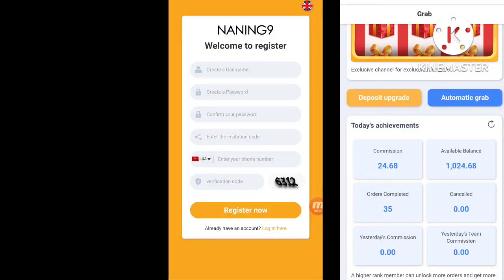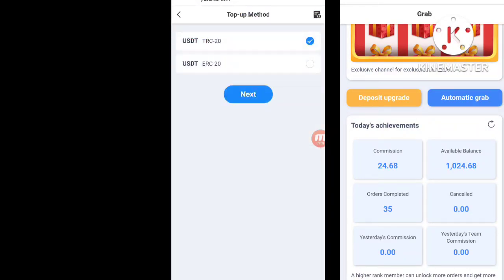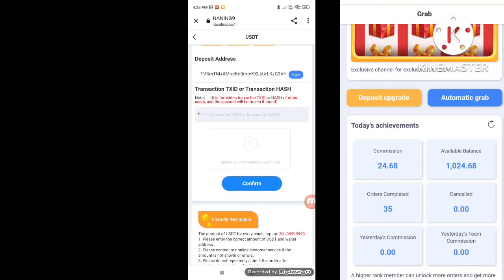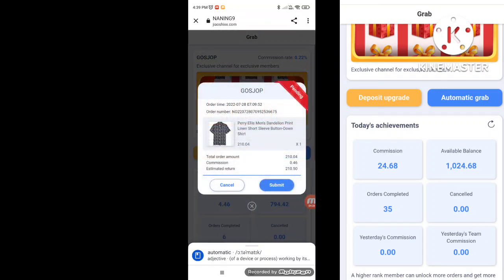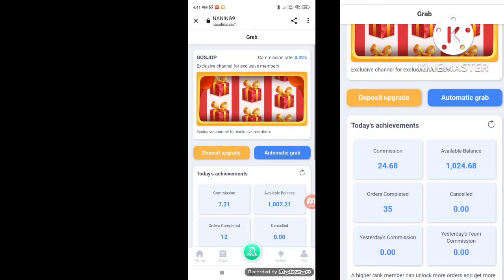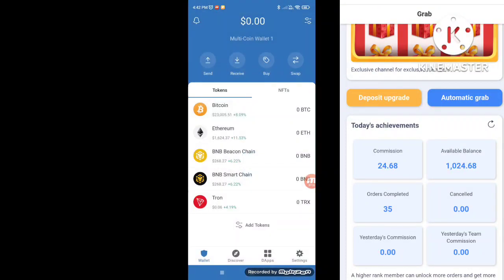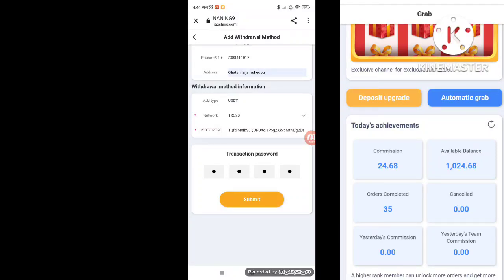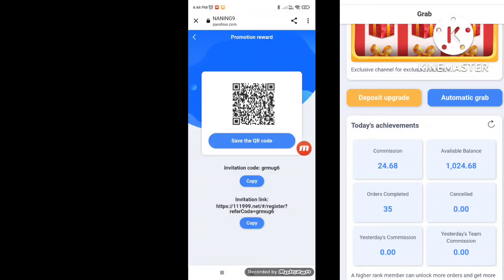NANING9 APP OF THE YEAR Make money easily at home Best Passive Income | Withdraw Guaranteed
▬▬▬▬▬▬ஜ۩۩ஜ▬▬▬▬▬▬
Application Download Link
NANING9 online shopping platform is a part-time and full-time job platform. Earn money at anytime, all you need is your mobile phone easily make up to 50usdt a day. Sign up for NANING9 using the invite link,
on the platform you can see all relevant information and videos about the company.

Come join my team and make the highest passive income. We are more than just a team, we are a family. Find within the video, team reports, from deposits to successful withdrawals and team activities.
NANING9 is the platform you have been waiting for, the platform you deserve.

Invite new Down-line Lv1 users to receive up to 258USDT reward for the first deposit
Invite valid users to deposit up to 258.88USDT reward

Become NANING9 Agent and receive a monthly salary.
The maximum monthly salary of the agent can receive 68,888.88USDT per month

New Best Order Grabbing & Shopping Project Review | Live Deposit & Withdrawal | NANING9
Invest and earn money daily
Your 2022 earning app
Best USDT Earning Sites in 2022 Earning Apps in 2022
2022 New Site New USDT Earning Site 2022
New USDT Earnings Site for 2022
next earning app 2022
new earning app 2022
Click Earn Money 2022
Best Click Site 2022
New Click App is Back
▬▬▬▬▬▬ஜ۩۩

▬▬▬▬▬▬ஜ۩۩ஜ▬▬▬▬▬▬
1) Earn Money App
2) Money Earning App
3) Free Cash
4) Earn Money App India
5) New Earning App Today
6) Earning App Today
7) Best Earning App today
8) PayTm Earning App Today
9) PayTm Earning App today 2022
10) New Earning App without investment
11) Best Earning App today
12) PayTm me Paise Kaise kamaye
▬▬▬▬▬▬ஜ۩۩ஜ▬▬▬▬▬▬
▬▬▬▬▬▬ஜ۩۩ஜ▬▬▬▬▬▬
Video Covers :-
best earning apps for android
free paytm cash
earnpaytmcash
how to earn paytm cash daily
earn paytm cash daily
refer and earn paytm cash earning app,
best earning app
paytm earning app 2022 today
earn money app NEW
how to earn money in paytm
online game earn money
best app to earn money
paytm cash earning apps
best paytm earning app 2022 without investment 2022
paytm earning apps
paytm money earning apps
earn app
▬▬▬▬▬▬ஜ۩۩ஜ▬▬▬▬▬▬
Keywords ??
▬▬▬▬▬▬ஜ۩۩ஜ▬▬▬▬▬▬
My Videos Related Channels :-
Every time We Will be Make Earn Money Online Topic Related Videos Like This - Earning App - PayTm Earning App - PayTm Cash Earning Offers ETC...
▬▬▬▬▬▬ஜ۩۩ஜ▬▬▬▬▬▬
My Videos Related Channels Name :-
D Tech Guptaji
Viral Tech
Self IncomE
EARNING BROADCAST
Tech Tube Daddy
Samrat Techzone
Self Income
Techno King
Recharge Offer
Great Rajasthan Tech
Exploring Tech
Tech Earning Baba
Mr. Prince Dev
Tushar Tech
D-tech Guptajii
Earning Treasure
Online Hero
Earning Broadcast
Eagle Tek
Google Tricks
▬▬▬▬▬▬ஜ۩۩ஜ▬▬▬▬▬▬
▬▬▬▬▬▬ஜ۩۩ஜ▬▬▬▬▬▬